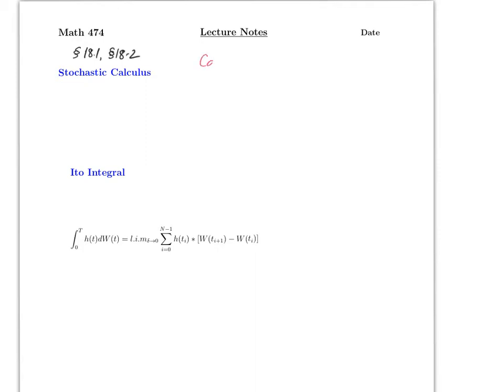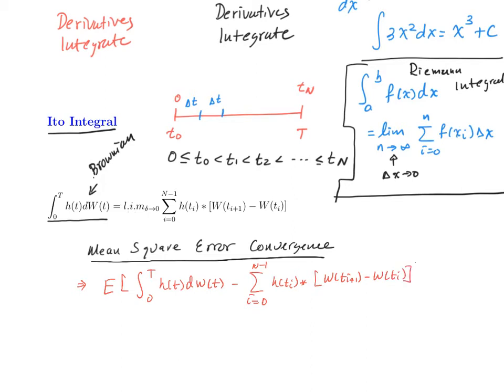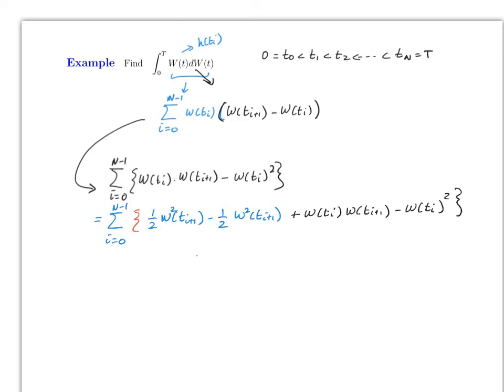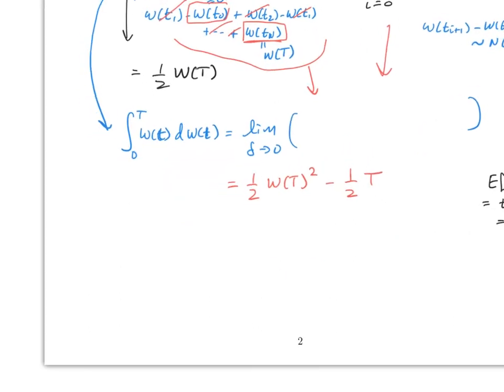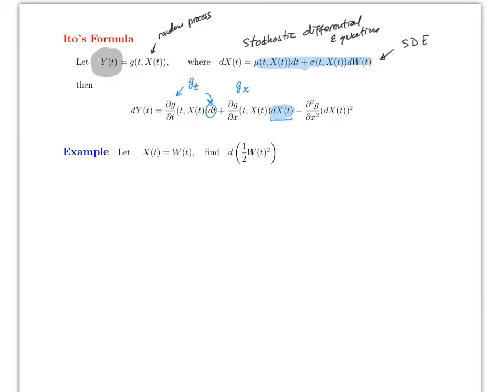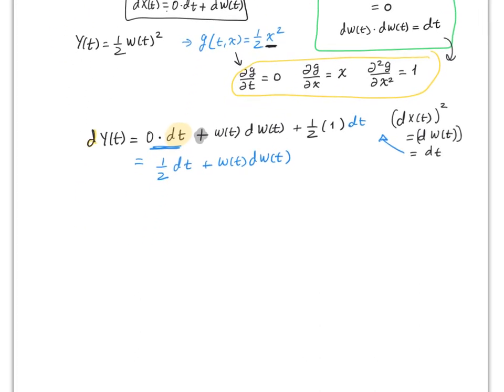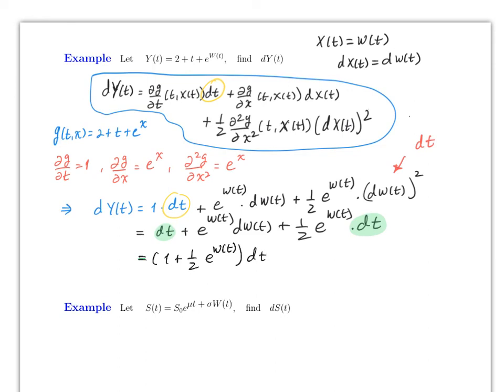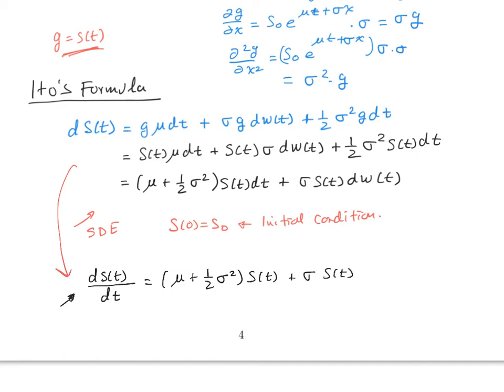M 474 ln ch 18 sp 2020 vid